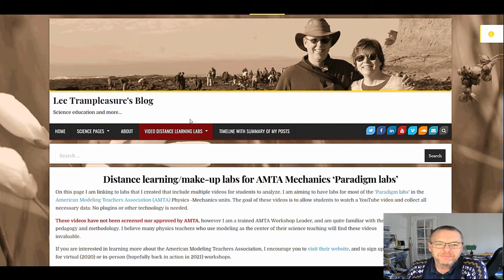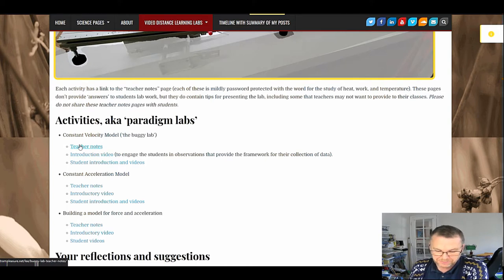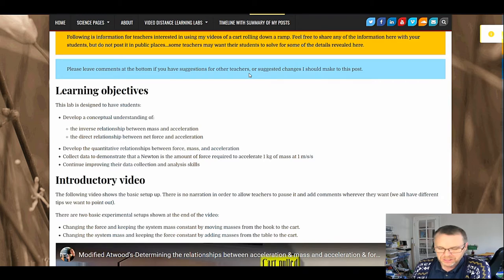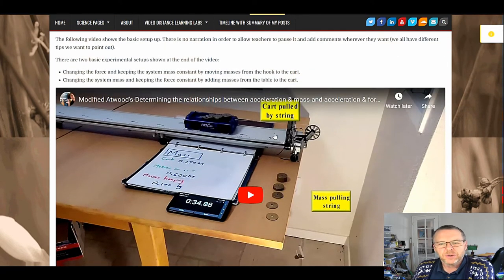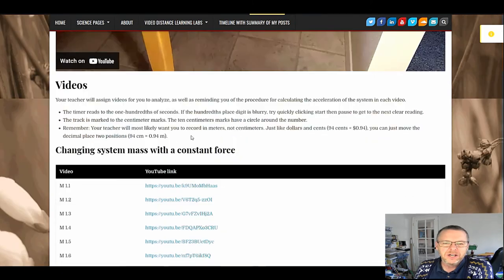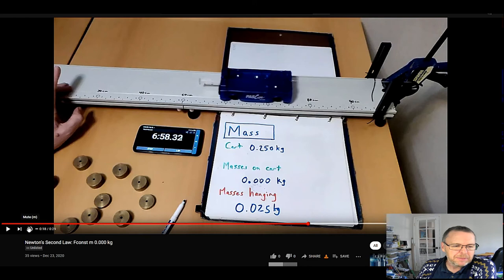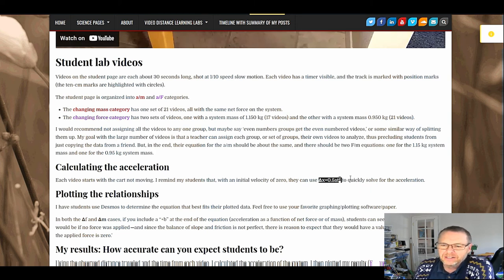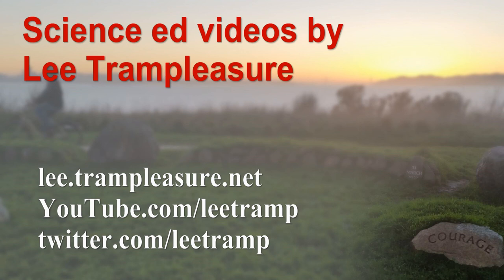Physics mechanics labs for distance learning ; AAPT January 2021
A description of my physics mechanics distance learning labs designed to present videos to students that closely match what they would do in the classroom. As close to 'hands on' as you can get without getting your hands on.

Presented at the 2021 American Association of Physics Teachers Winter Meeting.K-12 Resource Room "Make, Take, Do and Share"